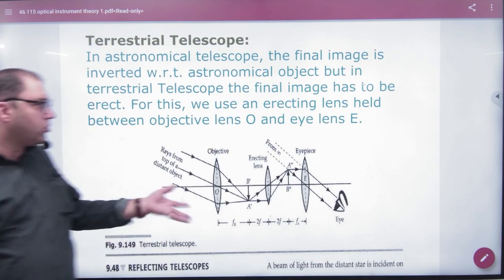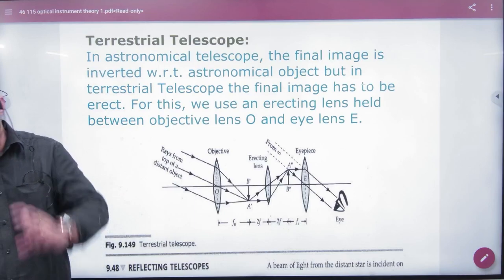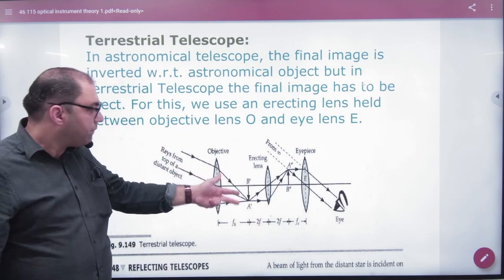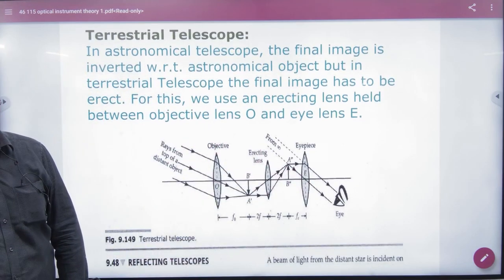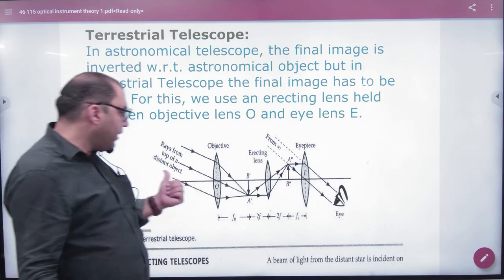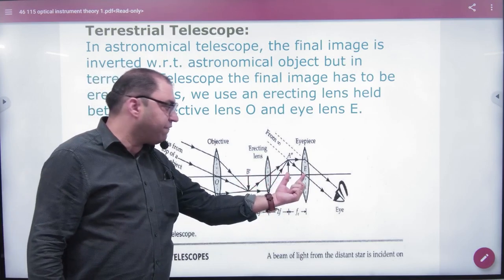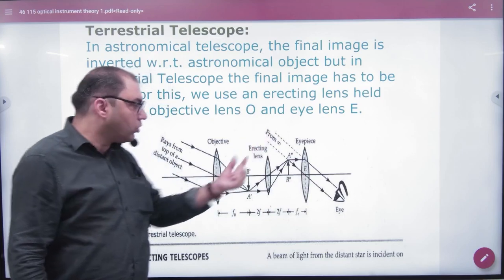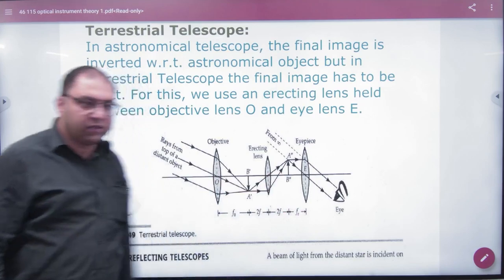8 Terrestial telescope